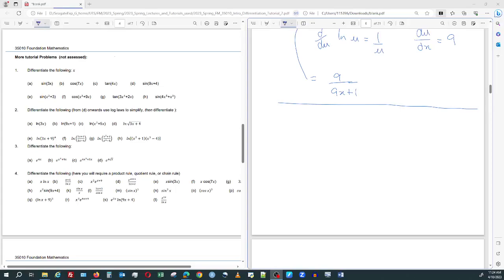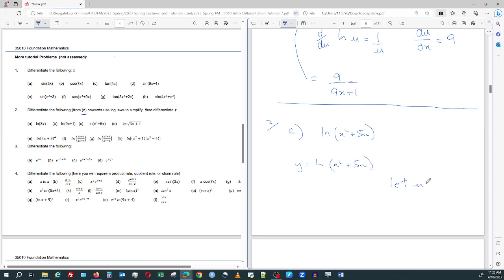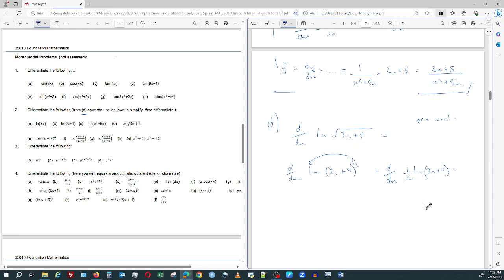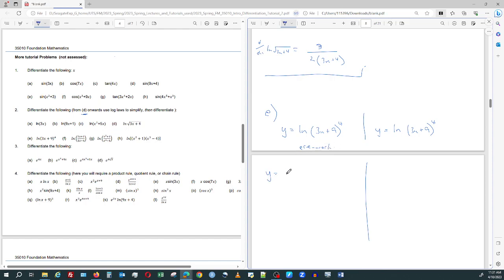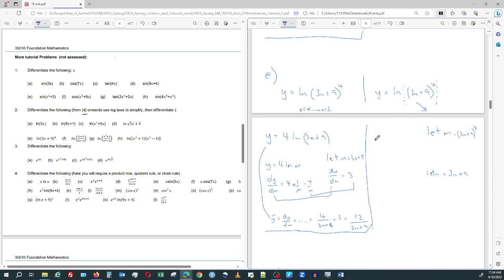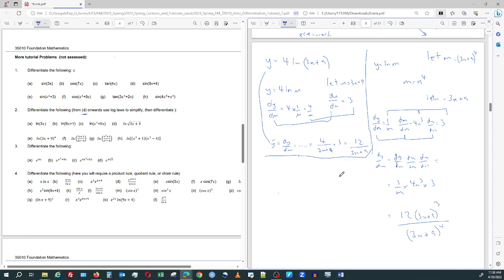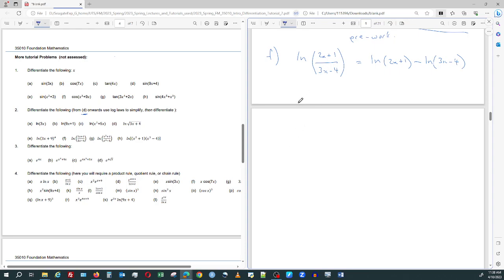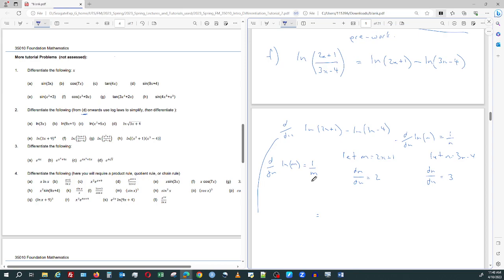2023 Spring FM 35010 Intro Differentiation Tutorial 7 part 7